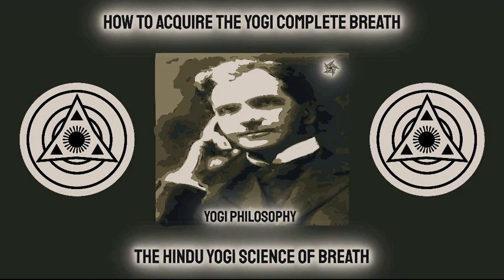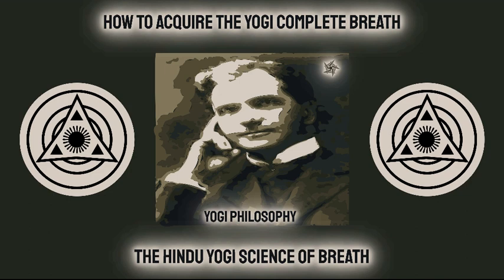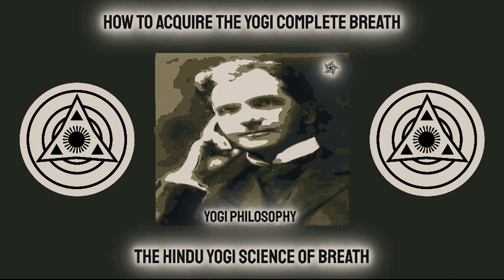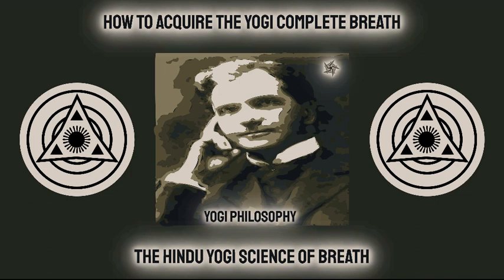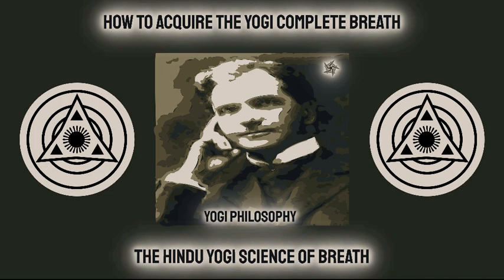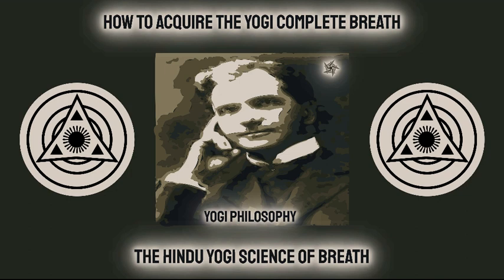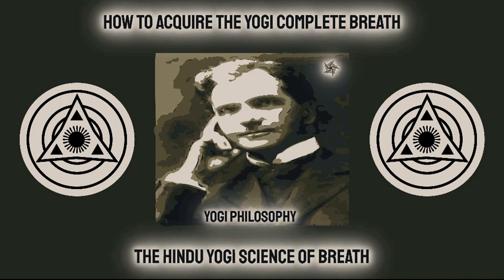YP-11-08 - The Hindu Yogi Science of Breath - How to Acquire the Yogi Complete Breath